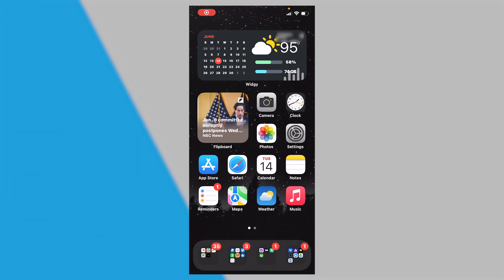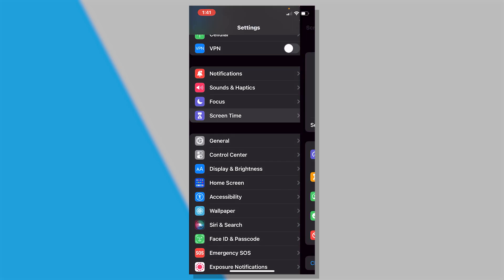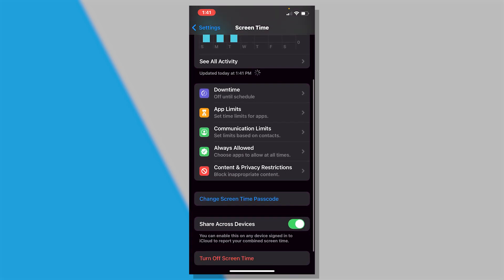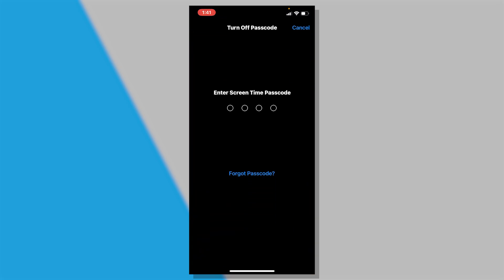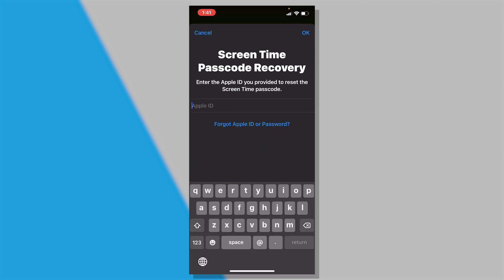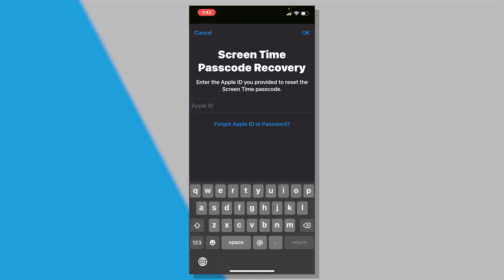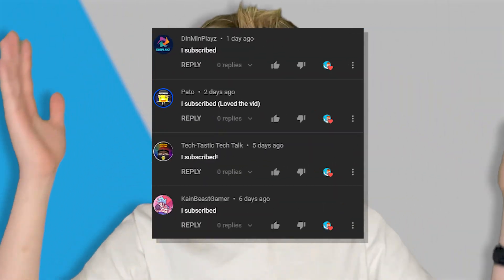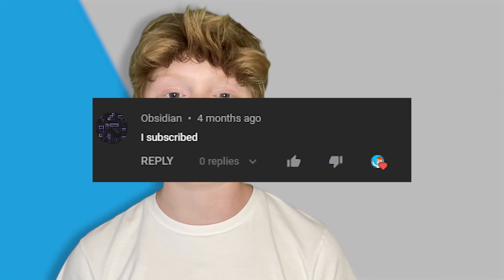IOS 15 SCREEN TIME HACKS! | How To Bypass Screen Time On iPhone!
⭐Hey guys! In todays video I will show you how to remove the annoying screen time on your iPhone! If you like videos just like these, make sure to like the video and subscribe with notifications on so you don't miss when I upload brand new videos to my channel.
Use UltFone iPhone Backup Unlocker to hack your Screen Time passcode without data loss!

    Work well for all iTunes versions and iOS versions (including iTunes 12.10 and iOS 16/iPadOS 16).
    One click to remove iTunes backup encryption.